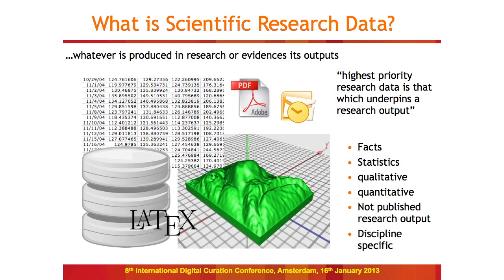Pinning It Down, Marieke Guy, DCC/UKOLN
Parallel session at the 8th International Digital Curation Conference: "Infrastructure, Intelligence, Innovation: driving the Data Science agenda", 14-17 January 2013, Amsterdam, Netherlands